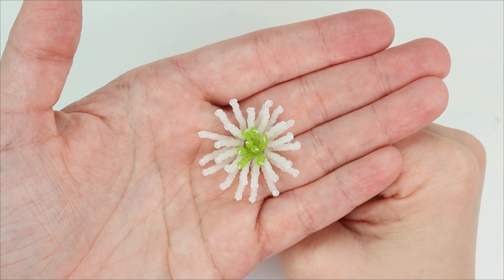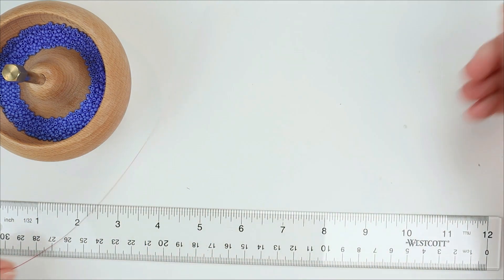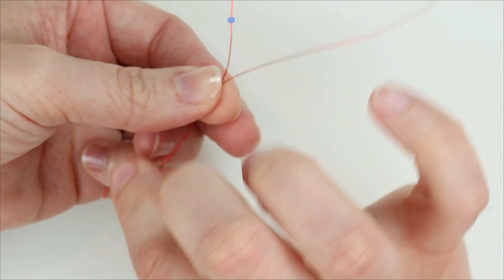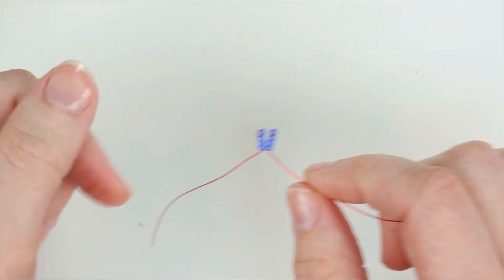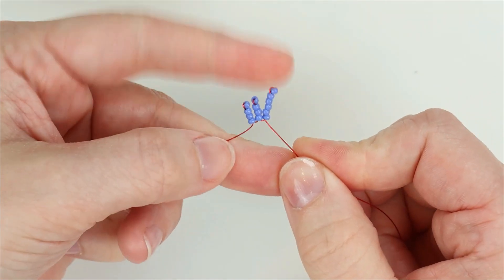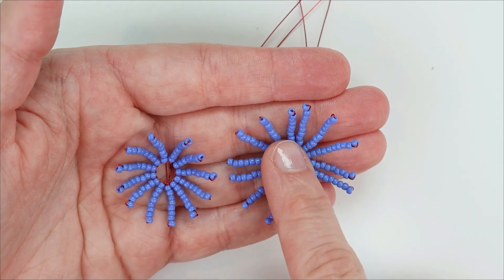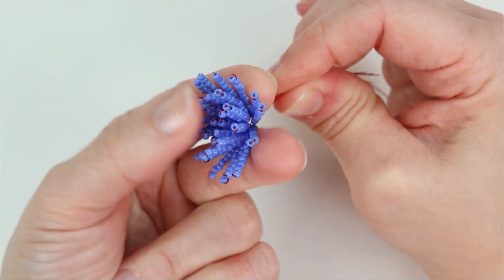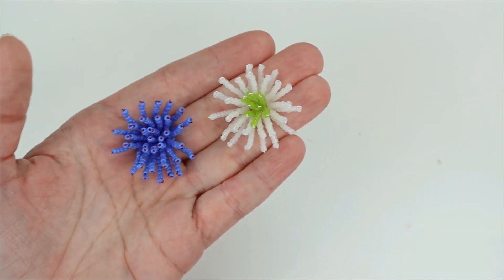French Beaded Clematis Part 2 - Stamen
In this lesson we are making the Stamen (or flower centers) for the French Beaded Clematis class.

You can purchase a copy of my French Beaded Clematis PDF

Standard 6-petaled 11/0 Materials List:
11/0 Seed Beads (rocailles):
A: 36 grams Dynamites frosted translucent rainbow blue (main petal)
B: 12 grams Preciosa 2-cut satin sol gel blue satin (petal edging)*
C: 2 grams Dynamites translucent matte light green (inner stamen color)
D: 9 grams Preciosa opaque alabaster white (outer stamen color)
E: 7 grams Toho 15F transparent matte citrus (bud petals)
F: 26 grams Preciosa transparent rainbow light green (leaves)
G: 22 grams Preciosa transparent rainbow green (leaves)
Colored Copper Wire:
• 55 ft (16.8 m) 24 gauge (0.5 mm) light blue (petals)
• 18 ft (5.5 m) 30 gauge (0.25 mm) light blue (petal lacing)
• 16 ft (4.9 m) 28 gauge (0.3 mm) white or gold (stamen)
• 60 ft (18.3 m) 24 gauge (0.5 mm) green (leaves, bud)
Other:
• 3x 16 gauge florist stem wire (for flower stems) – get the longest length you can find.
• 8x 18 gauge florist stem wire (for leaf stems, bud stems) – same on length
• 1-2x 20 gauge florist stem wire (optional, for tendrils)
• Light green floral tape
• 1-2 skeins Light green embroidery floss – DMC 3347 – (optional, for stem finishing)
Display:
• vase ~ 9 inches tall (choose one with a small opening to hold the skinny stem steady, and wide base for good balance)
• small vase filler marbles or pebbles (need to fit in the vase opening)